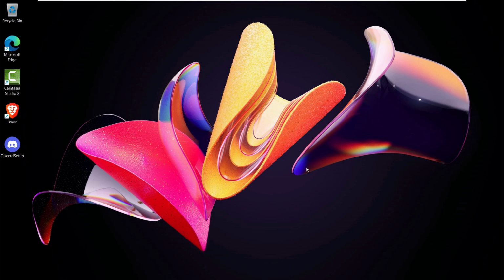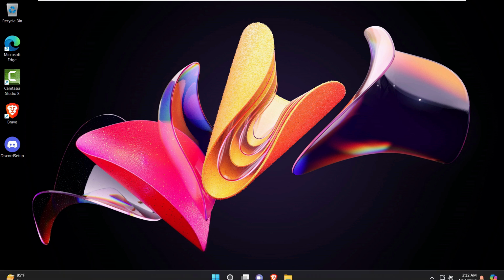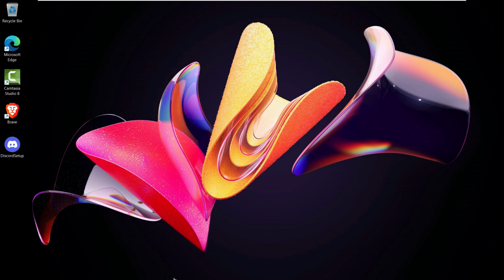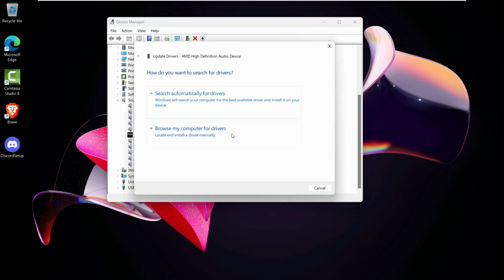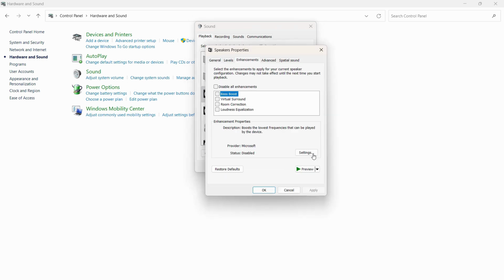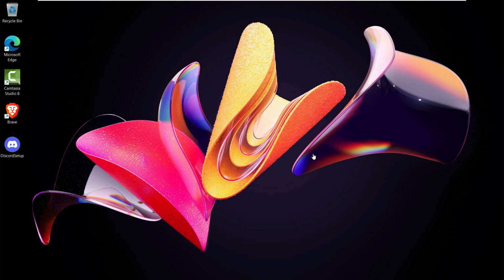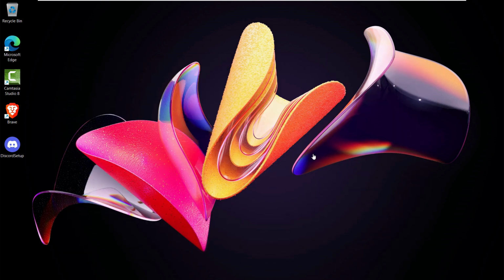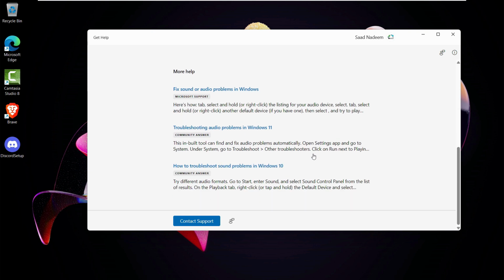How to Fix Audio Render Error On YouTube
In this Topic We will learn How to Fix Audio Render Error On YouTube. For more informative videos like this please mention down below in comments about future topics you wanna see on this channel and ill add them for you

Course Link